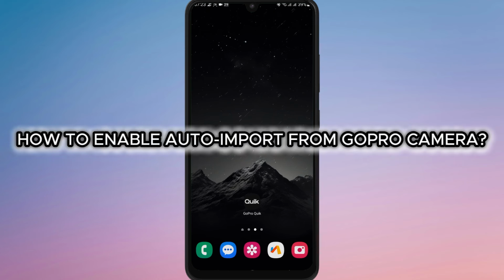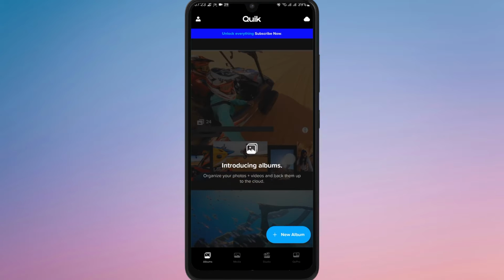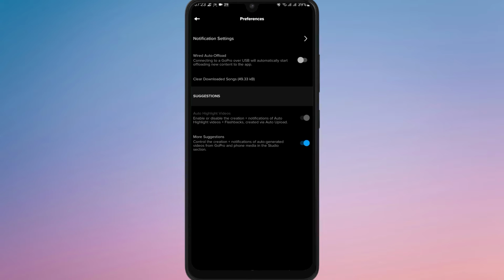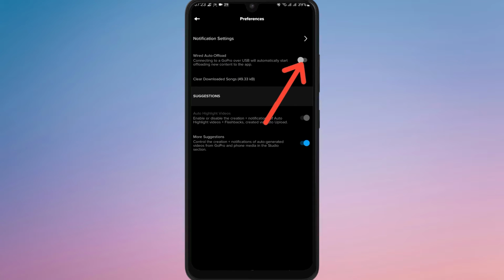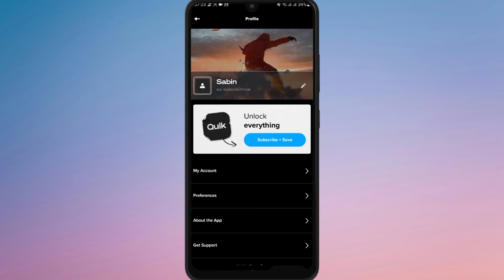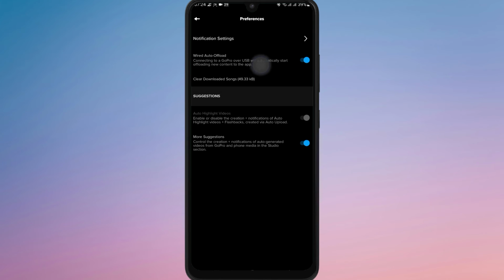How to Enable Auto-Import from GoPro Camera in GoPro Quik 2025?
Want to automatically import your GoPro photos and videos into the Quik app without manually transferring them? In this easy tutorial, we’ll show you how to enable the Wired Auto-Offload feature in GoPro Quik. This feature allows your GoPro camera to automatically transfer new footage directly to the app whenever it’s connected via USB, making your workflow faster and more efficient.

We’ll guide you step by step on how to find the preferences menu, enable Wired Auto-Offload, and ensure all your new clips are imported seamlessly. Whether you are a beginner or an experienced user, this tutorial will help you save time and keep your GoPro media organized effortlessly.